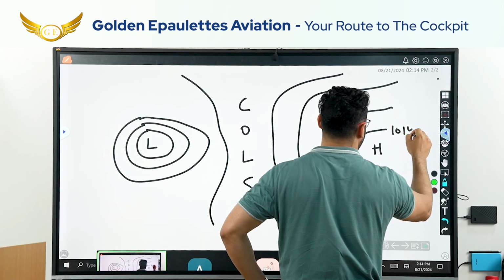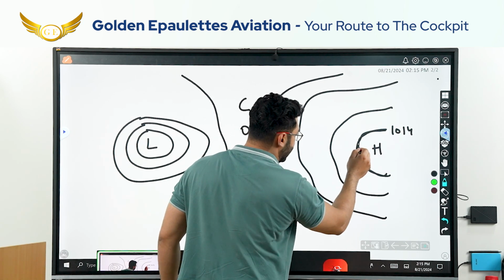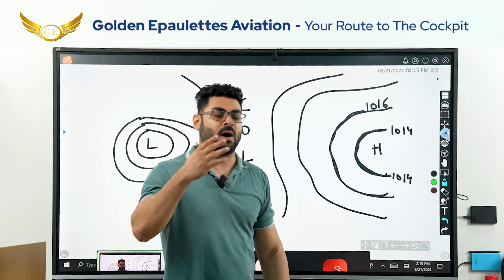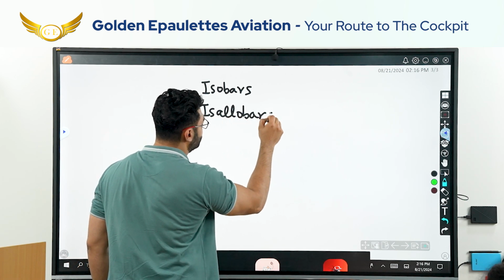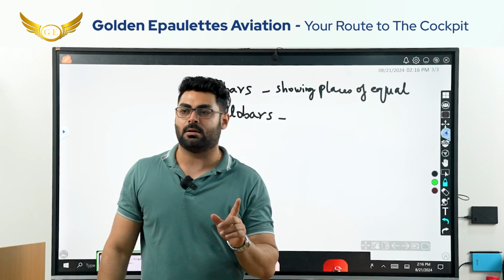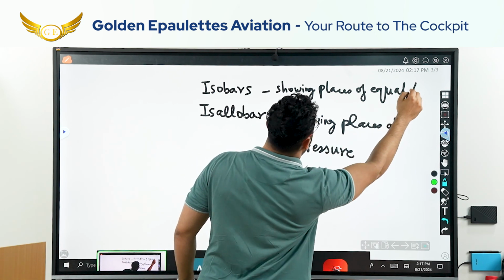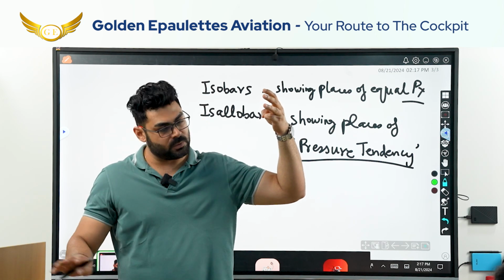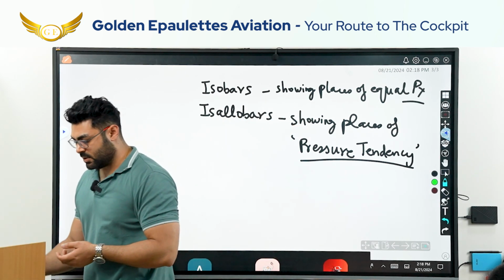What is Cols? | GOLDEN EPAULETTES AVIATION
1st Floor, Plot N0,11, 12, 16, Block A, 17, Sector 7, Block A, Palam Extension, Dwarka, New Delhi, Delhi, 110075